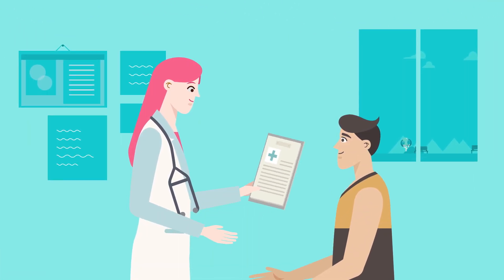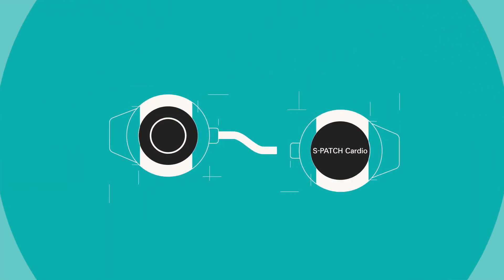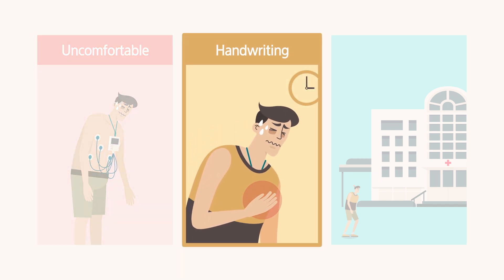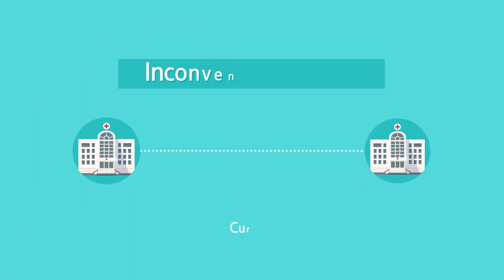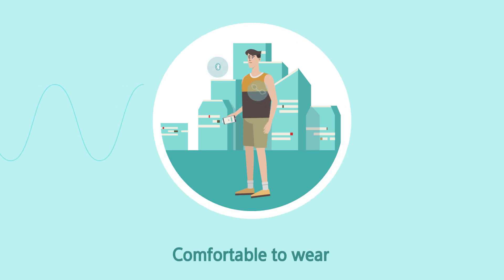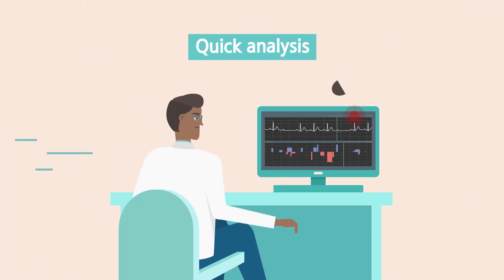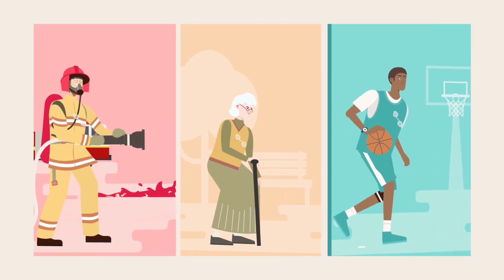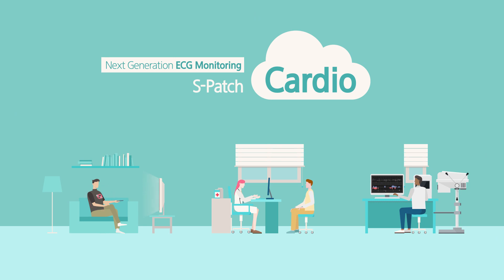Wearable ECG(Electrocardiogram) Monitoring Solution, S-Patch Cardio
Monitoring cardiovascular diseases can be made easier through S-Patch Cardio of Wellysis, a spinoff company of Samsung SDS. With a simple wearable device called the "S-Patch", halter monitors and manually transcribing symptoms are made easier.